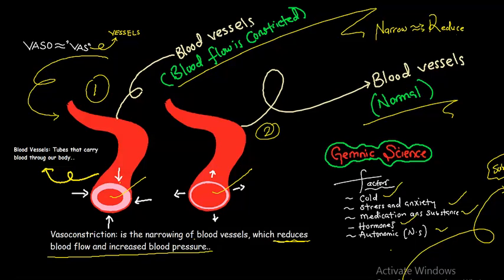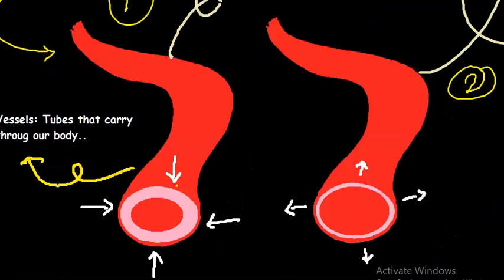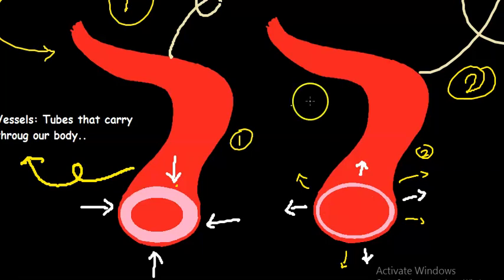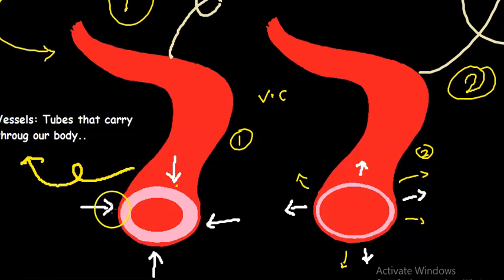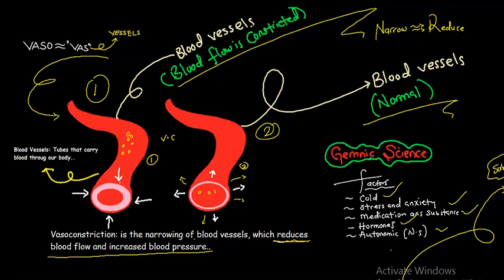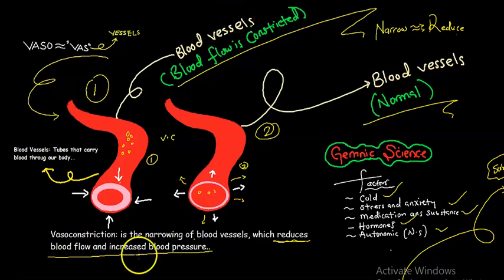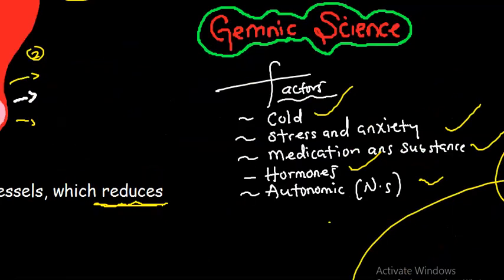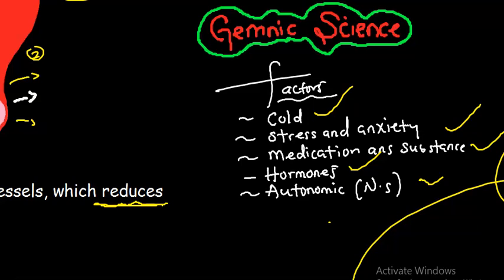What is Vasoconstriction??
"In this video, we explore the concept of vasoconstriction, the process where blood vessels narrow due to the contraction of their muscular walls. Learn how this mechanism affects blood flow and blood pressure, and why it's crucial for bodily functions and medical treatments.